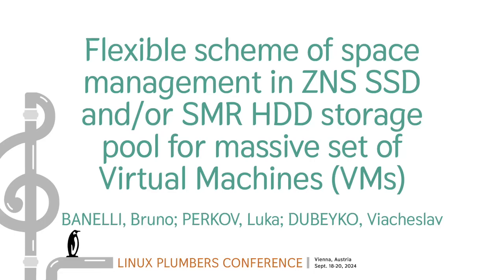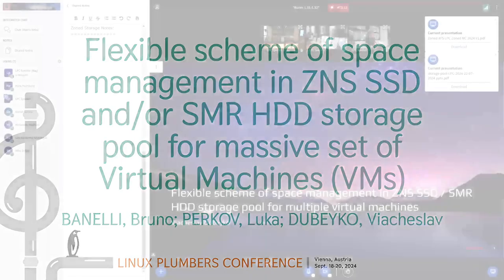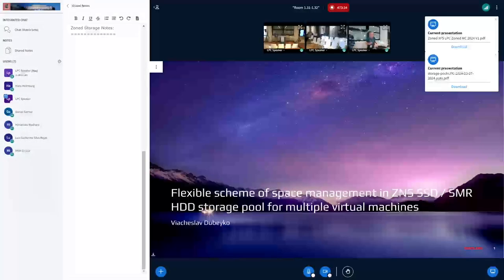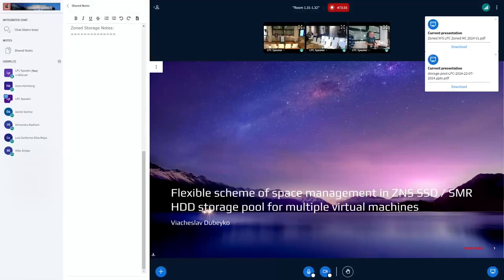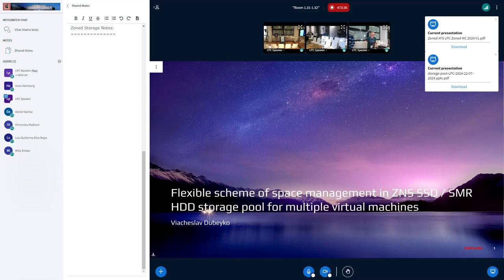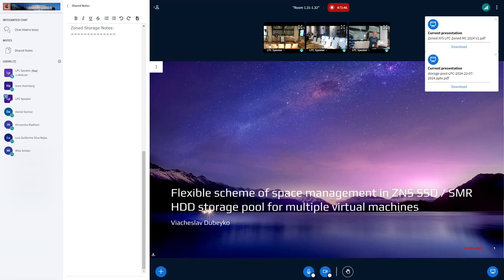Flexible scheme of space management in ZNS SSD and/or SMR HDDstorage pool for ma... - BANELLI, Bruno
Flexible scheme of space management in ZNS SSD and/or SMR HDD
storage pool for massive set of Virtual Machines (VMs)
BANELLI, Bruno
PERKOV, Luka
DUBEYKO, Viacheslav